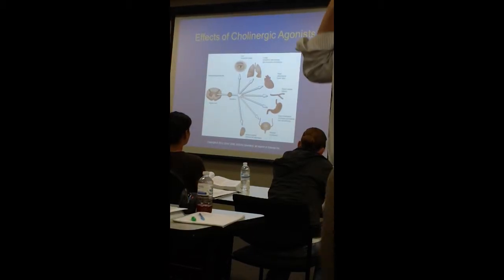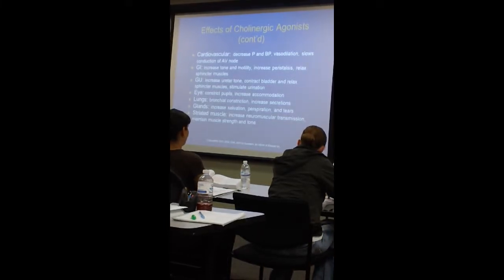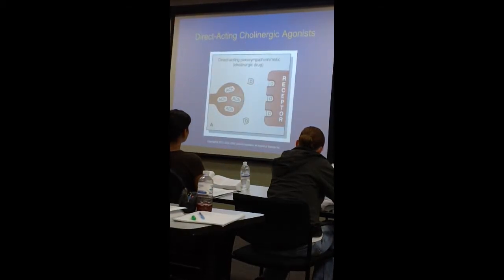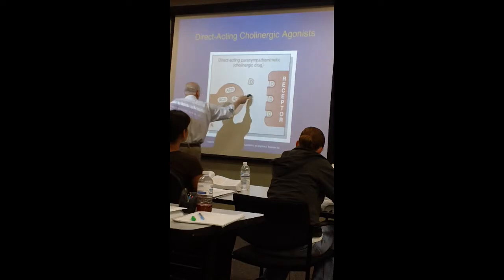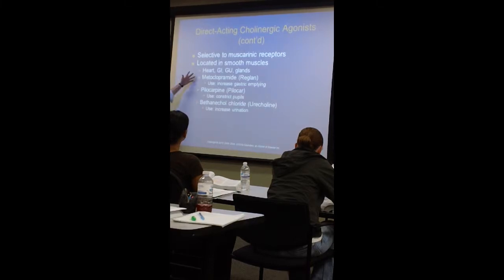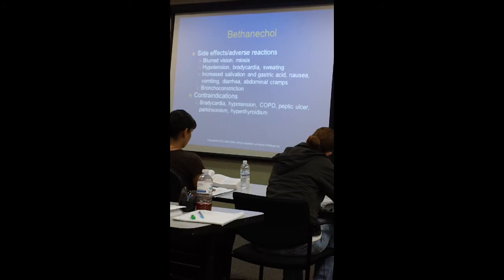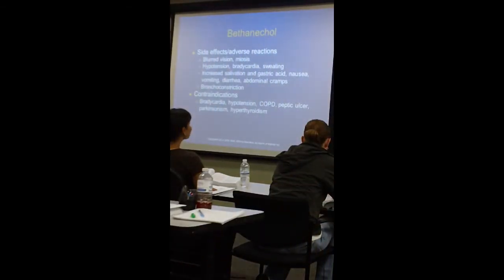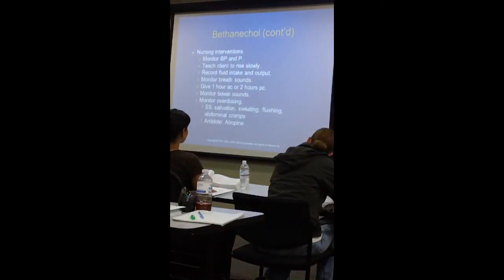3424 9 17 part 3